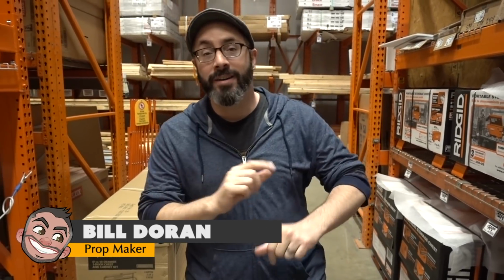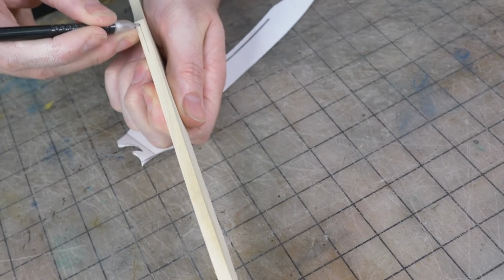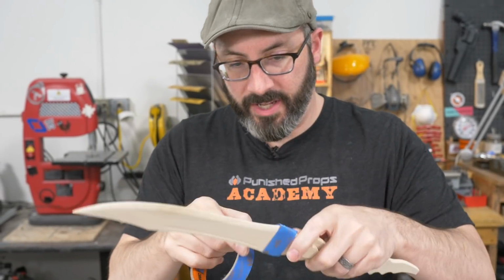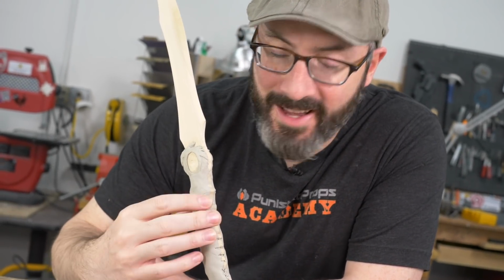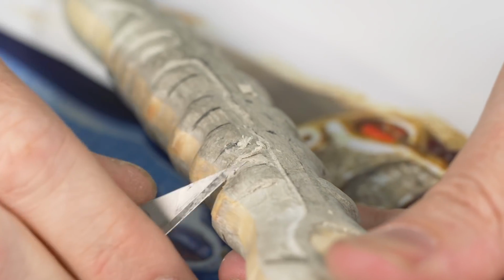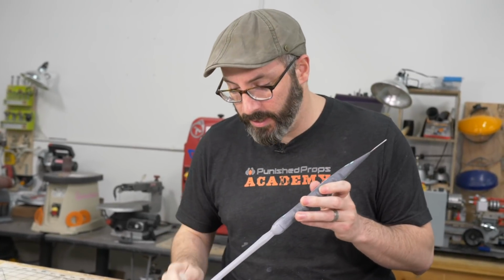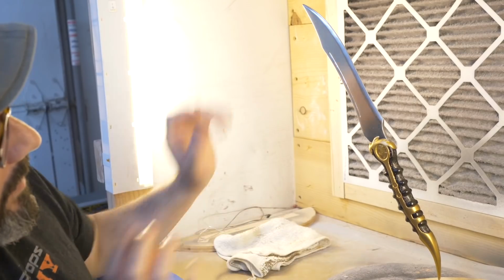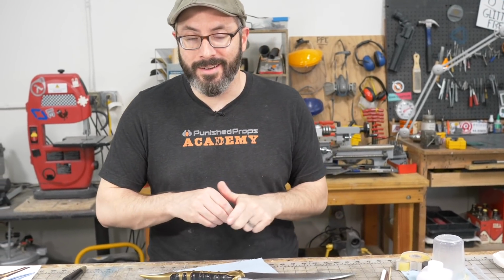Arya's GAME OF THRONES Dagger - How To + FREE Blueprints!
Bill takes you on a journey as he "forges" the Catspaw Dagger from Game of Thrones! Carved textures, metallic paint, and shiny gems combine to make a prop fit for a Stark.

Believe It or Not by John Isaac
I Love Us by Katrina Stone
Global Warming by Marco Martini

Tools & Materials:

"Valyrian" Poplar - Hardware Store

Hobby Knife - Amazon

Coping Saw - Amazon

Rotary Tool - Amazon

Sandpaper - Amazon

Tongue Depressor - Grocery Store

Super Glue - Amazon

Scrap Board

Strong Wire - Hardware Store

Flexible Sandpaper - Amazon

Gloves - Amazon

Masking Tape - Amazon

Free Form Sculpt - Amazon

Dust Mask - Amazon

Metal Cutting Grinding Bits - Amazon

Primer - Amazon

Filler Primer - Amazon

Spot Putty - Amazon

Metal Putty Tool - Amazon

Scouring Pad - Amazon

Fine Surface Primer - Amazon

Tamiya Gloss Black - Amazon

Alclad Polished Brass

Spaz Stix Mirror Chome - Amazon

Airbrush - Amazon

Tamiya Masking Tape - Amazon

Sacrificial Brush - Craft Store

Tamiya Gunmetal - Amazon

Tamiya Thinner - Amazon

Heavy Body Acrylics - Amazon

Optional Tools:

123 Blocks - Amazon

Band saw - Amazon

Scroll Saw - Amazon

Belt Sander - Amazon

Oscillating Spindle Sander - Amazon

Flex Shaft - Amazon

Foredom Rotary Tool - Amazon

Super Glue Accelerant - Amazon

Sculpting Tools - Amazon

Sanding Sealer - Amazon

Alclad Aqua Gloss Clear - Amazon

Airbrush Cleaning Station - Amazon

Masking Tool - Amazon